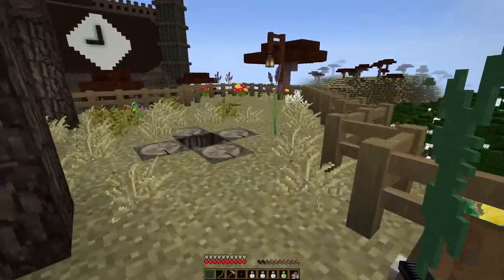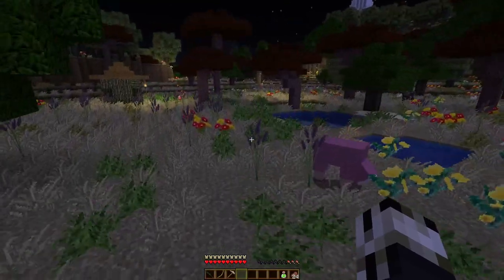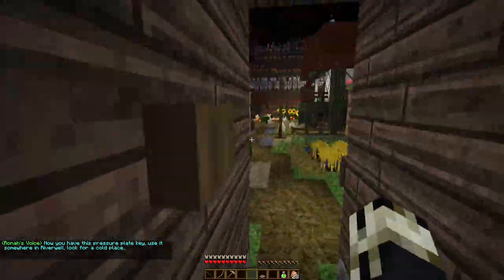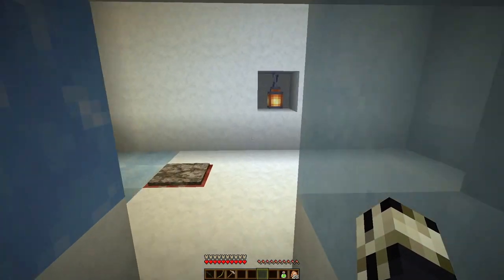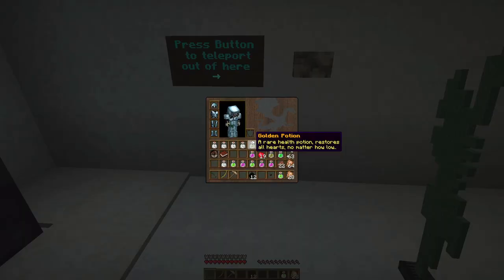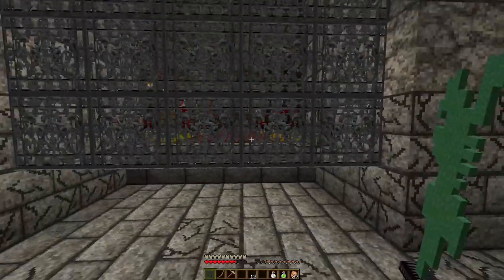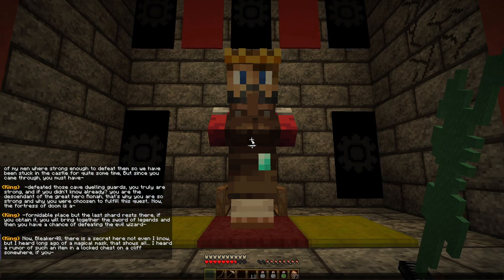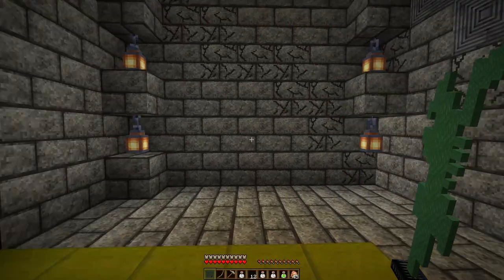Diamond Sword RPG Full Remaster EP16 - A Minecraft Adventure Map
After a brief visit to the Cliff Chest and a very cold cave we made it to and past the cracked castle

Outro:
The Patriot

Map Description:

Diamond Sword is an RPG adventure map containing 6 dungeons, and a large world to explore, inspired by the Legend of Zelda games. Your journey will take you through ice palaces, mysterious forests, secret pyramids, haunted graveyards, nether towers, and many other places on your quest to recover the legendary diamond sword and stop the evil wizard from spreading darkness across the lands. There are hidden villages towns and endless secrets hidden throughout the world and many different places to discover...